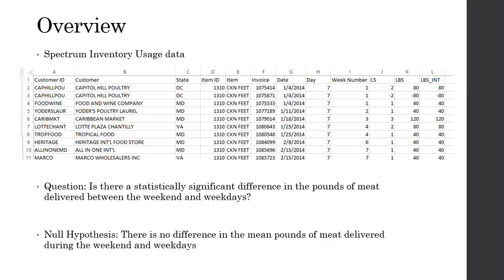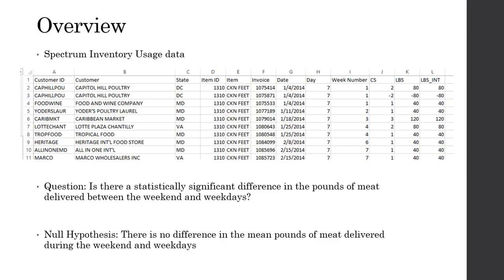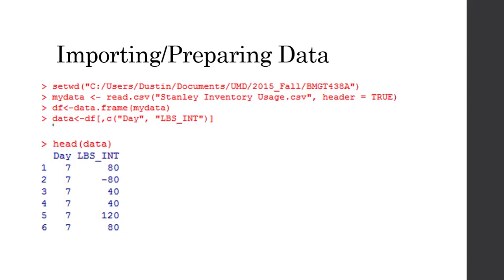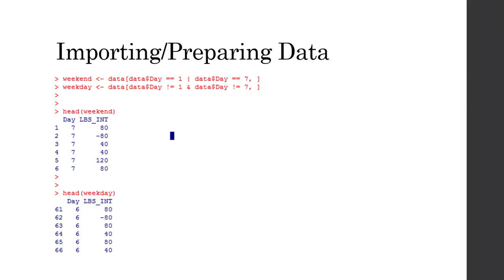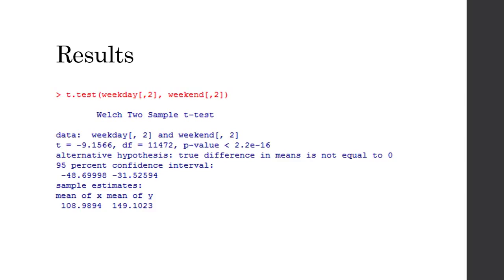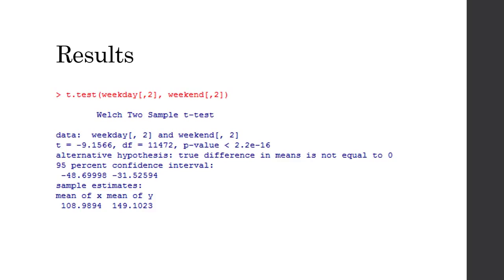DK Hypothesis Testing